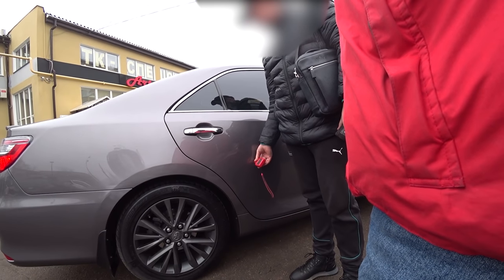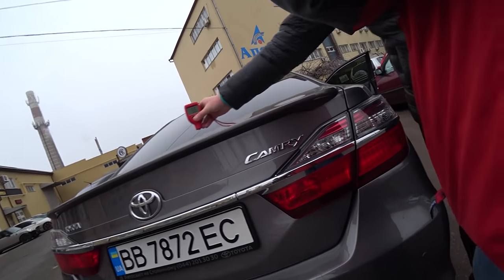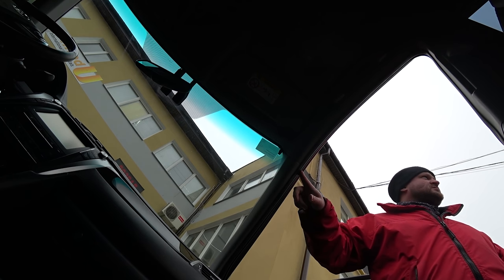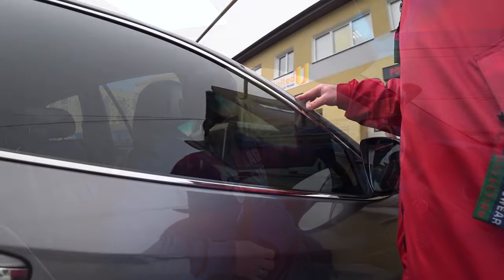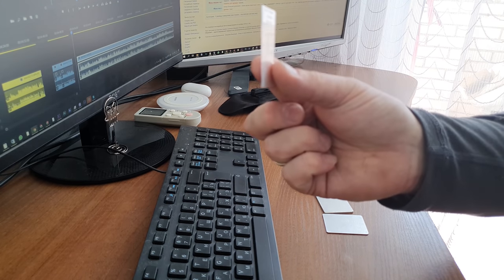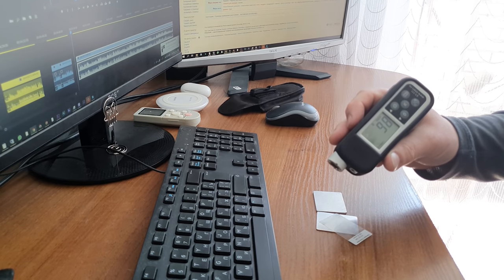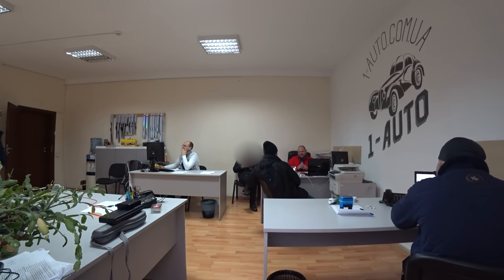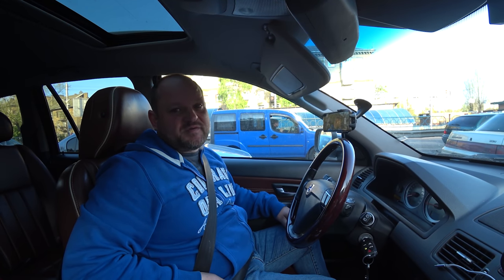Скрытая камера или что скрывают перекупы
Интересует подбор авто в Украине или Пригон автомобилей с Европы?
Обращайтесь, с радостью поможем! C ув. Николай Тарануха !

Вы найдете нас тут :)

Наш адресс: Украина, г. Киев, Здолбуновская 7Д, СТО Арт Драйв, Офис 1-AUTO.